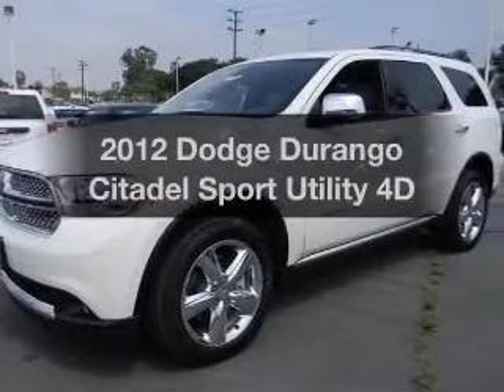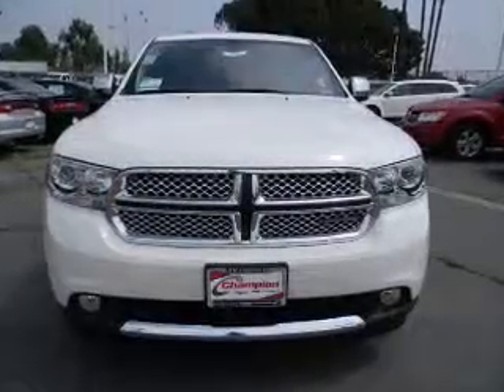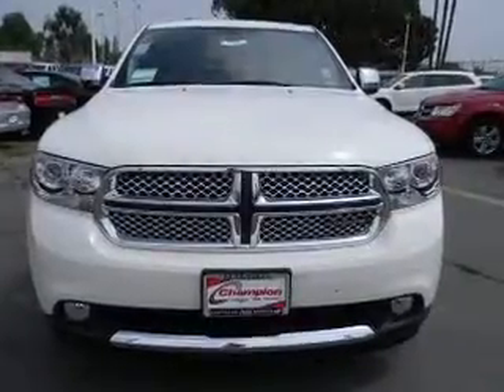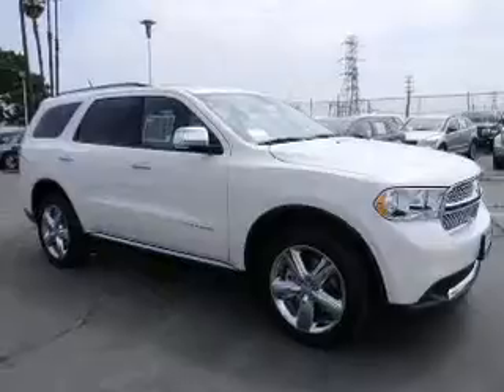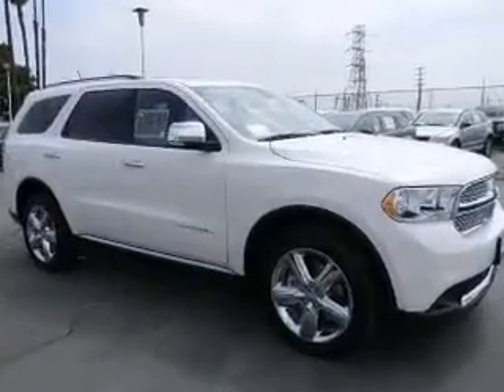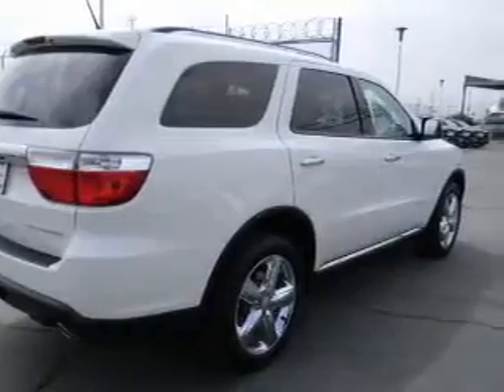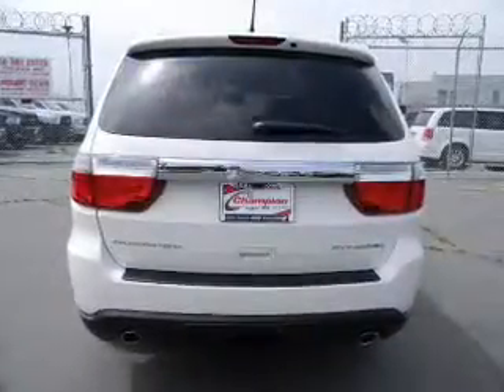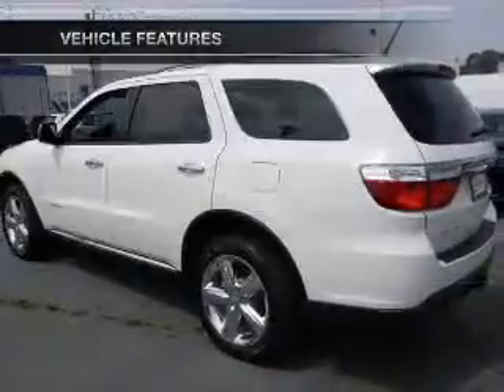2012 Dodge Durango - Downey CA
Year: 2012
Make: Dodge
Model: Durango
Trim: Citadel Sport Utility 4D
Engine: 8 cylinder HEMI 5.7 liter
Transmission:
Color: White
Mileage: 14
Address:
9655 E. Firestone Blvd